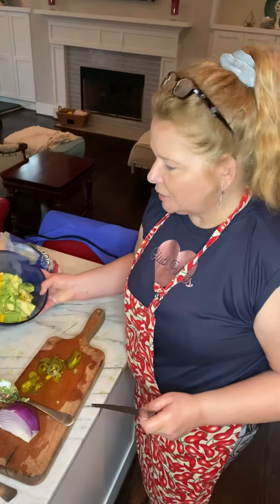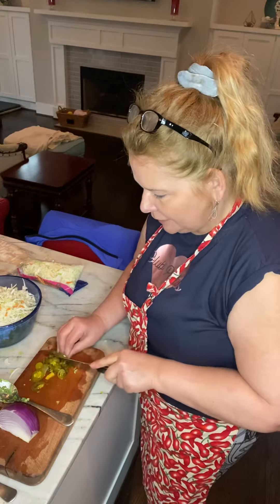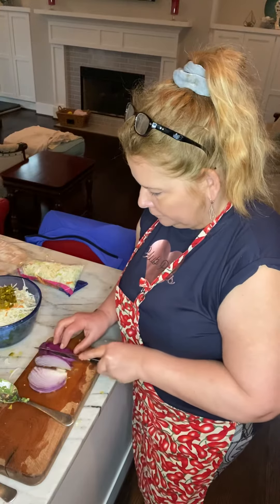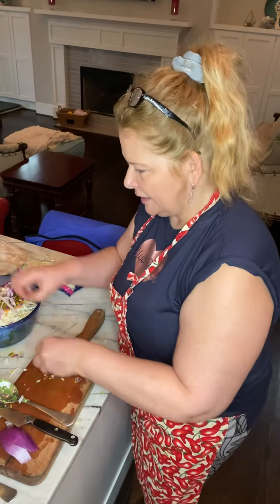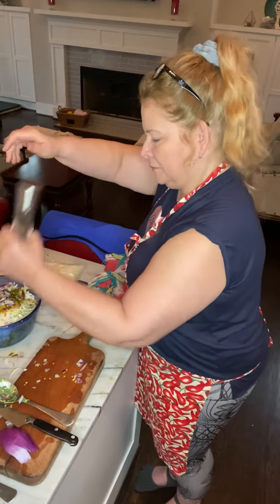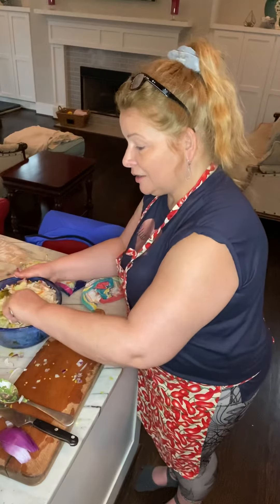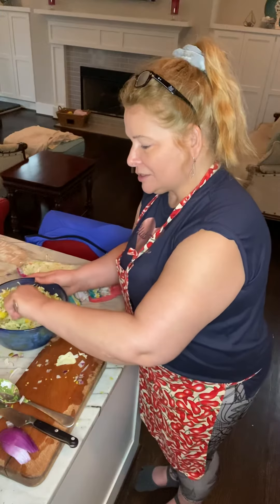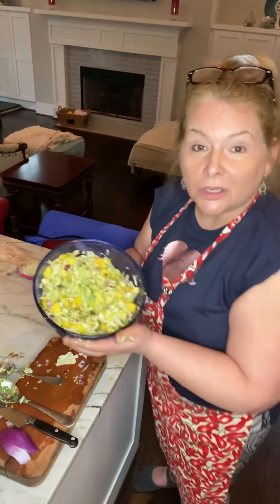Fish 🎣 tacos 🌮 with mango 🥭 avocado slaw yum 😋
Preparing Fish 🎣 tacos 🌮 with mango 🥭 avocado slaw yum 😋